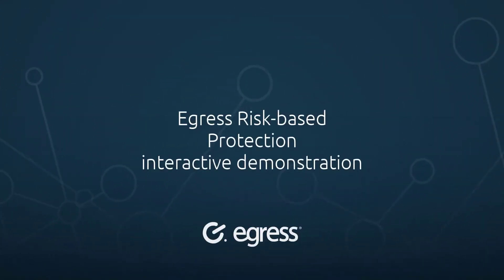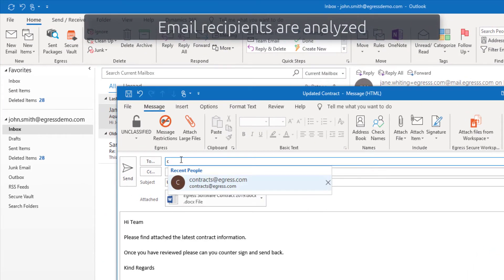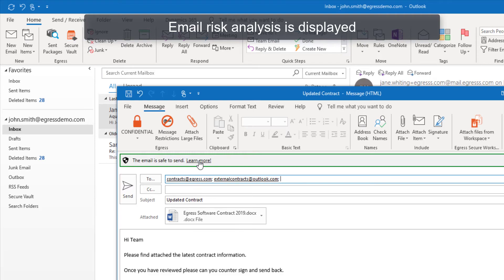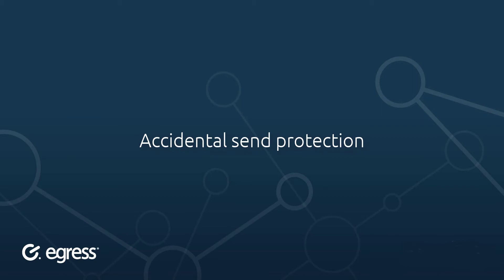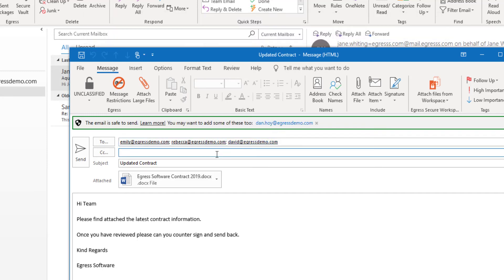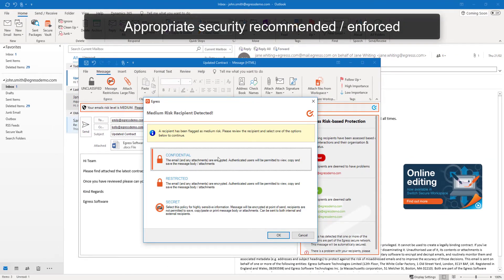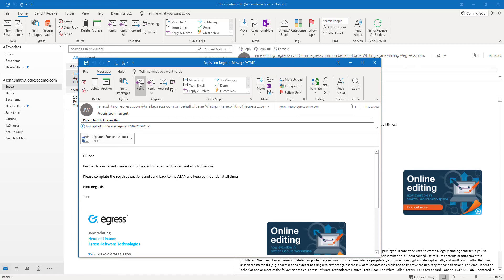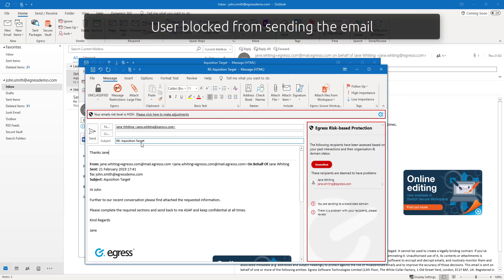Introducing Egress Risk-based Protection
Most email protection solutions still take a one-size-fits-all approach, without taking into account the real-world risks to data as it travels over untrusted networks to potentially untrusted recipients, and without considering human error and malicious behavior.

Using AI and machine learning, Risk-based Protection applies protection to sensitive content that is proportional to the risk of sharing it.

It understands whether content is being sent to the right person, whether the recipient’s domain is reliable and the history of interaction between the sender and recipient, then combines these risk factors with the sensitivity of the data being shared. This provides a true picture of the different risks involved in every communication, and so Risk-Based Protection can apply appropriate protection as content is shared.